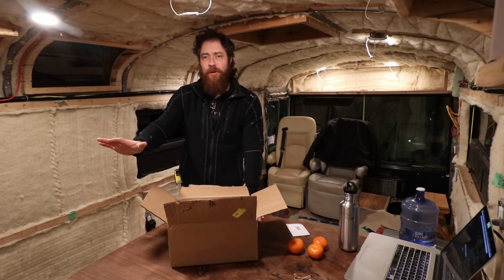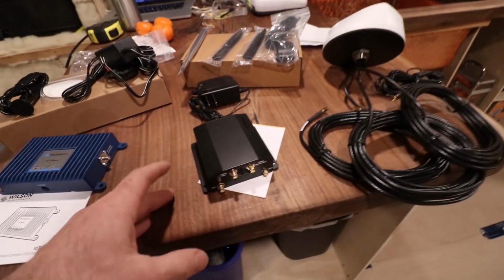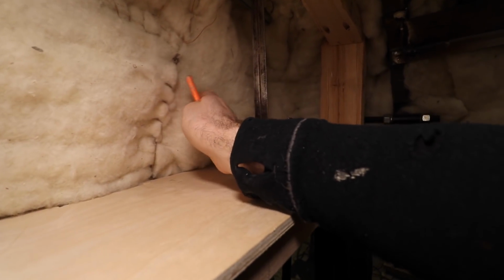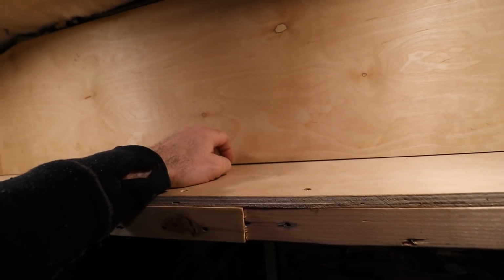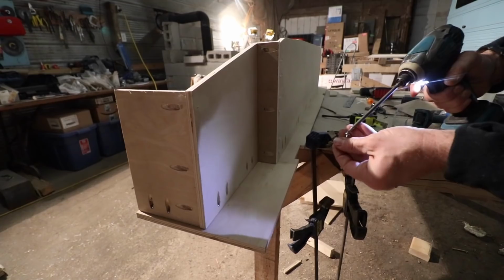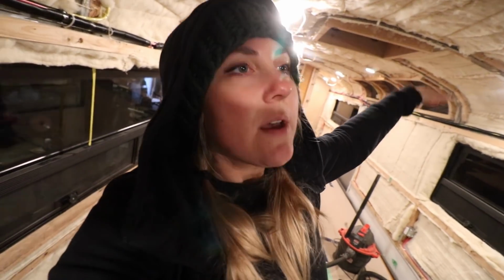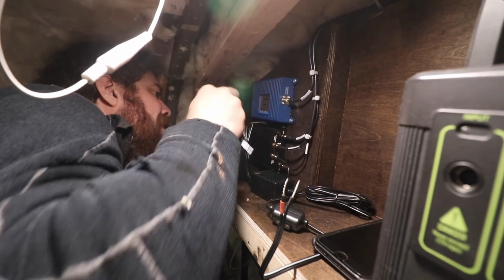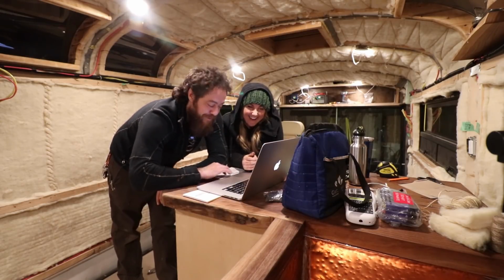OFF-GRID INTERNET (Building Driver Bulkhead & Skoolie WIFI Set Up)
Figuring out how to get awesome off-grid internet for our skoolie is essential for those of us who work online. We set ourselves up this way so we could be mobile, but connecting to reliable WIFI has always been a problem for us when we were travelling. So this time, we are going all out, and are setting our skoolie internet up like mobile pro's.

We were really grateful to stumble across this article from Aaron Bockelie @broccolibus6 (on Insta)

Learning about how to set up the best WIFI for RV living is no joke. There are a lot of ways to make it happen, and a lot of ways to flush your money down the toilet too. When it comes down to it, it's all about testing until it works for you.

In this video, we are going to share with you all of the components we chose to use, and in another upcoming video we will let you in on the data plan we ended up with.

If you have questions or ideas you want to share with us, drop them in the comments below. Big LOvE - Erin + Brian

🇺🇸 USA Shop ➜
🇨🇦 Canada Shop ➜

🎵Smooth Jams For this Video:
Foxtrot - Tigerblood Jewel
Magic Mystery Revolution - par
Grit Bliss - Daniel Fridell

Hey, we're Brian + Erin. Currently, we're workin' on our bugout bus. Lucky the proverbial $hit hadn't hit the fan yet when we picked up this 40-foot beauty in Phoenix, AZ and drove it up to Canada to convert it. Hopefully, we all still have time...

Our main goal is to explore the depths of who we are and what we're capable of. We hope to inspire people to get off-grid and become self-reliant. We are well on our way and are super excited to talk about solutions with others who are shooting for that path.

B + E